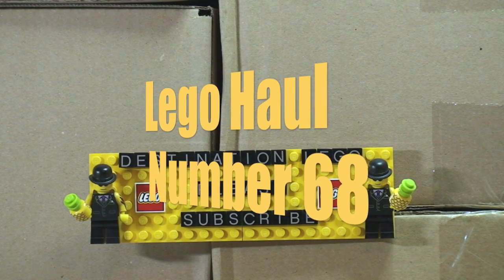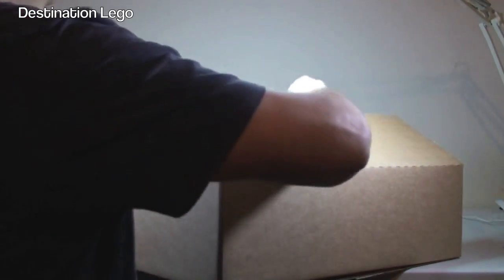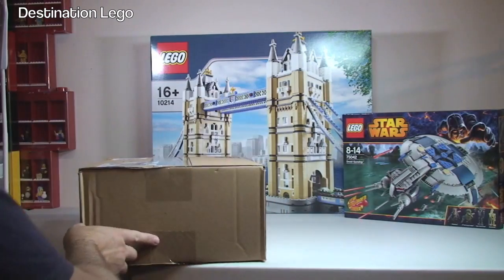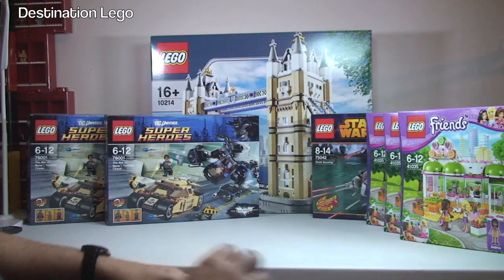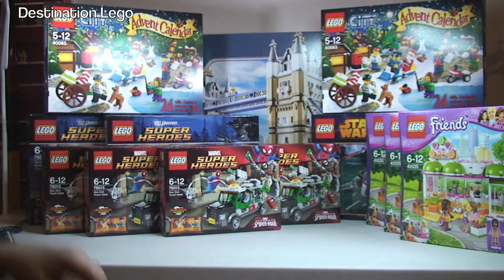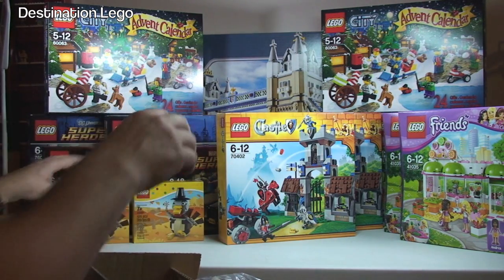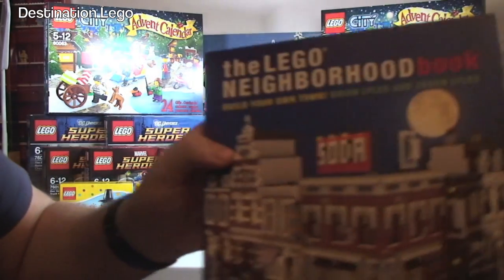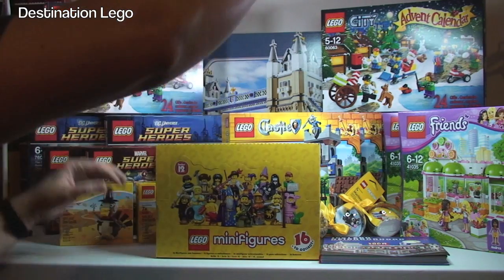LEGO MEGA Haul Number 68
My Latest Lego Haul, and its a MEGA one, video, (No 68).

Many Thanks

Destination Lego